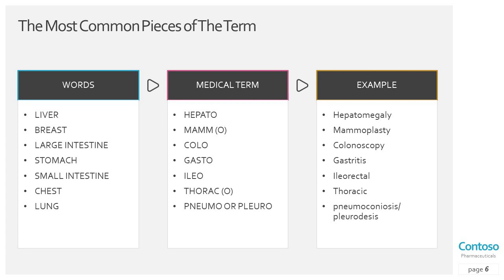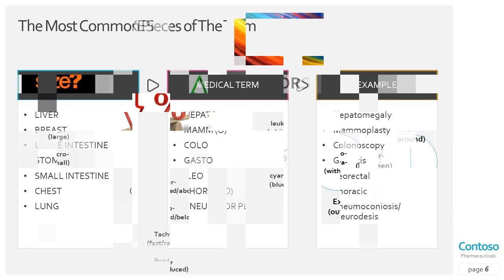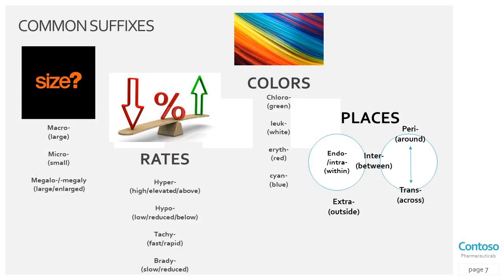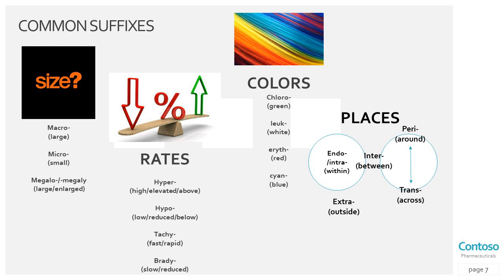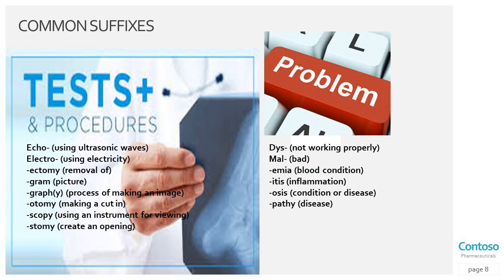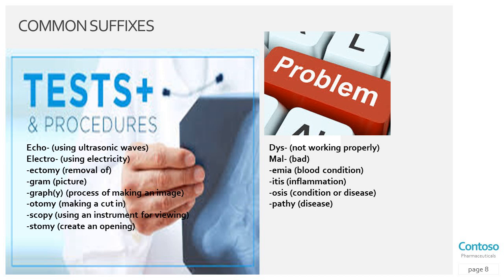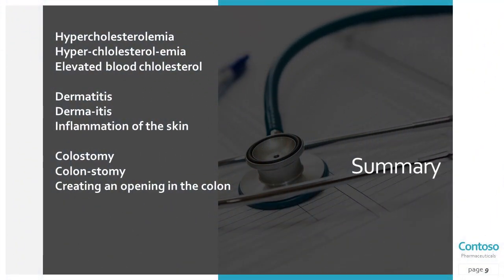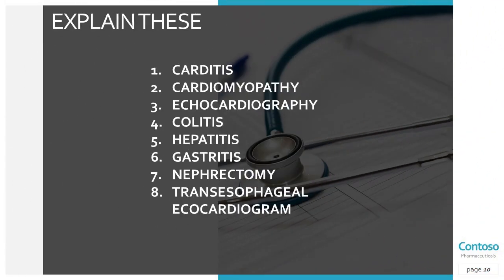Medical Terminology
A simple explanation of medical terminology and how to understand it.